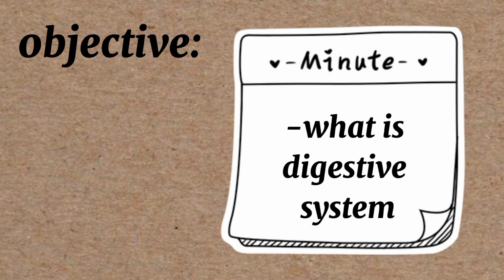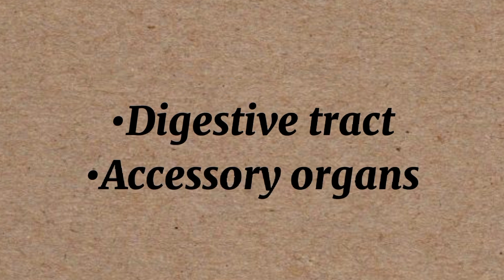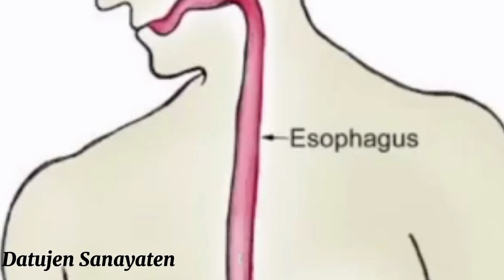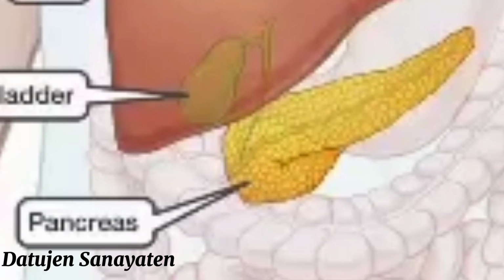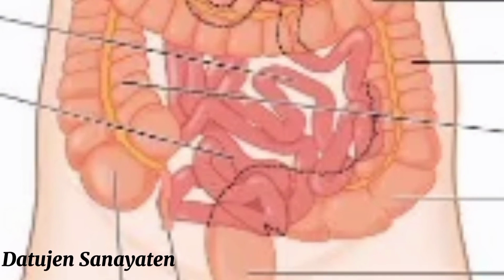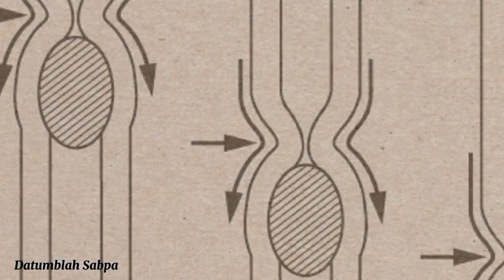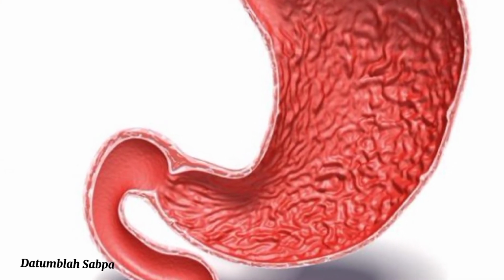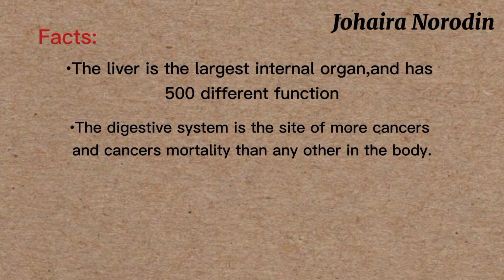Basic SCIENCE | Digestive System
Your digestive system breaks down the food you eat into nutrients such as carbohydrates, fats and proteins. They can then be absorbed into your bloodstream so your body can use them for energy, growth and repair. Unused materials are discarded as faeces (or stools).

The digestive system is made up of the digestive tract and other organs that help the body break down and absorb food.

Your digestive tract is a long, twisting tube that starts at your mouth, and then involves your oesophagus, stomach, small intestine, large intestine and anus.

Other organs that form part of the digestive system are the pancreas, liver and gallbladder.

This video was created by Abdulnasser Jehan and her members from STEM11P section.